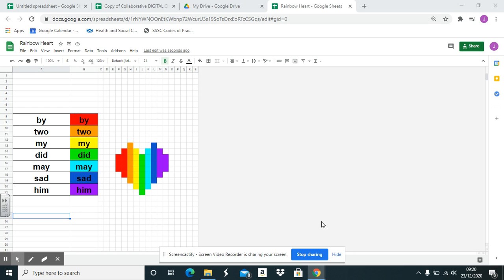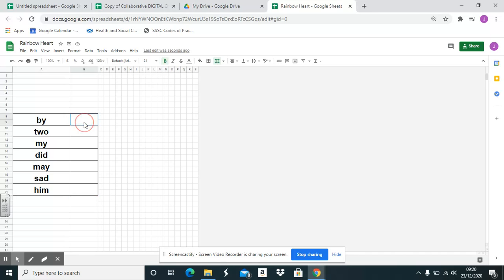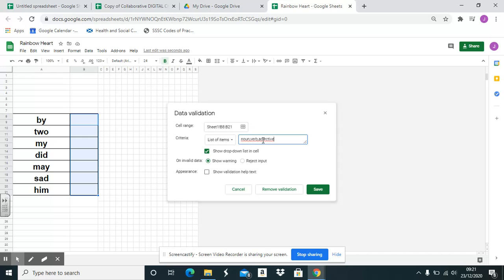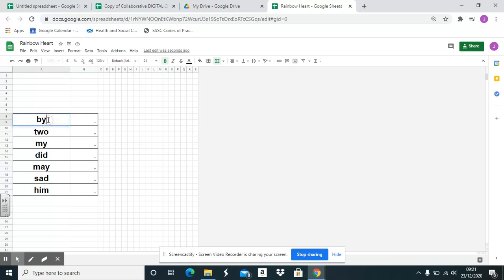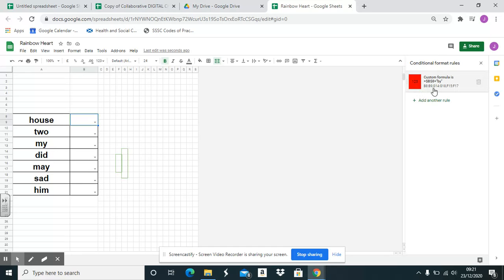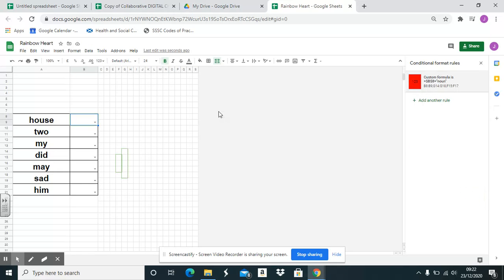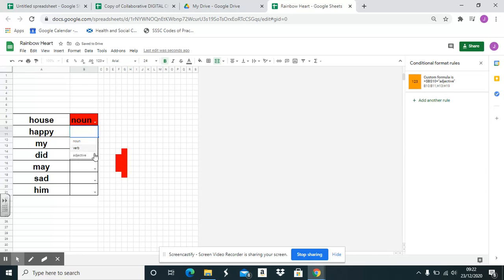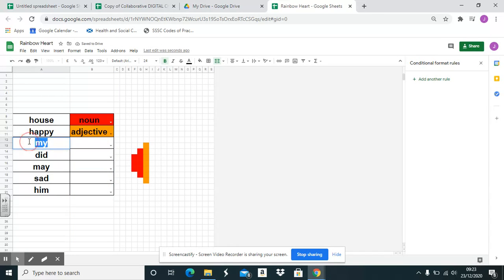How to Reformat a Pixel Art into a Dropdown Menu Version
This video shows you how to reformat an existing pixel art into a dropdown menu version. Please remember to share back the new version of the pixel art to the group as someone else may find it useful and, if you know the name of the original creator, tag them or say thank you to the original creator if you do not know their name.